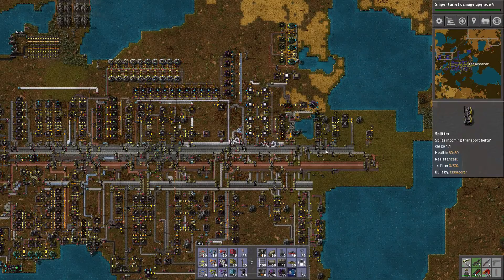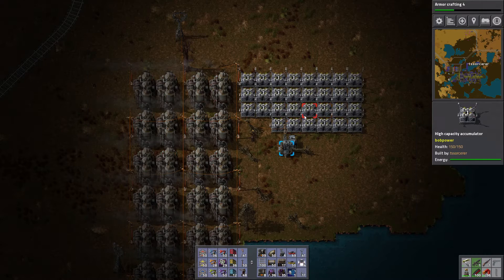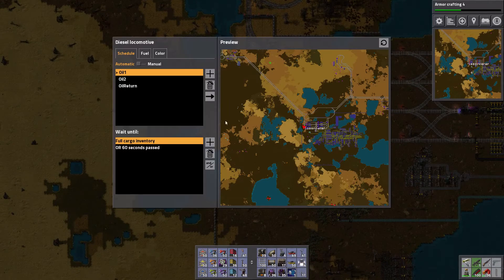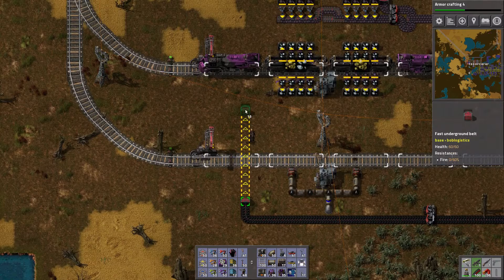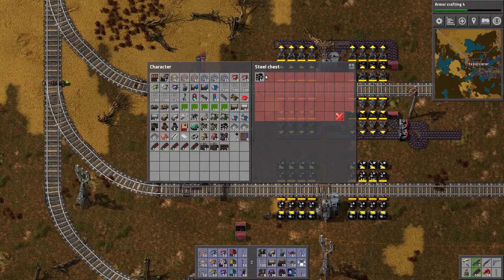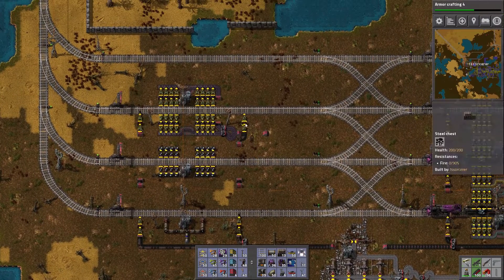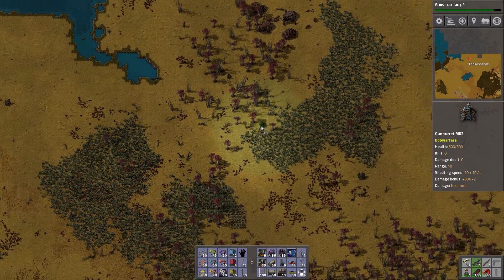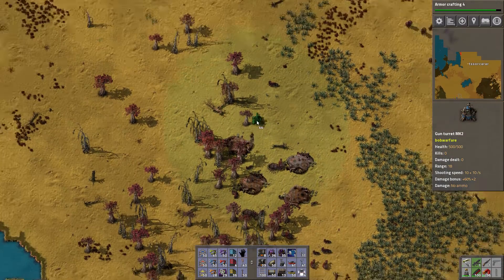Let's Play Factorio Hands Free Ep #65, Armageddon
Crafting? Only by machines! Once Frog is able to use assemblers, the only things crafted by hand will be things assemblers cannot make (there’s not much). Oh, and with Bob’s mods installed as well. Let’s see how this goes! (Factorio v0.13)